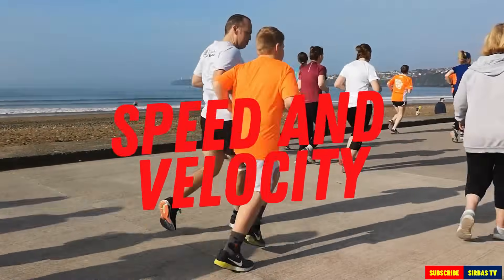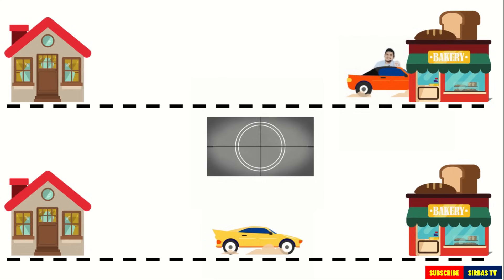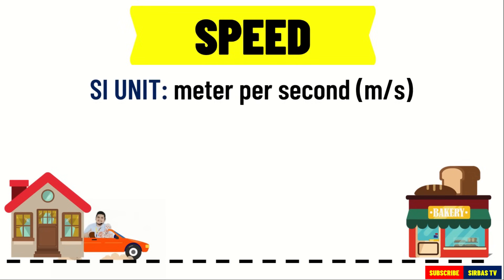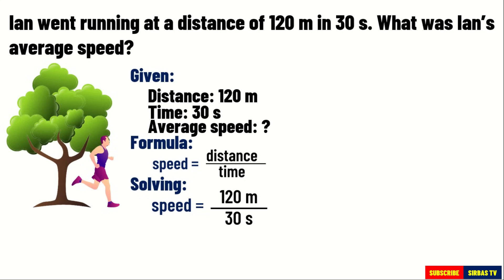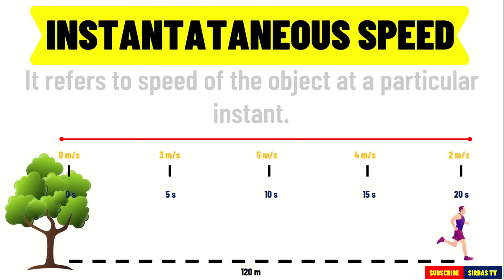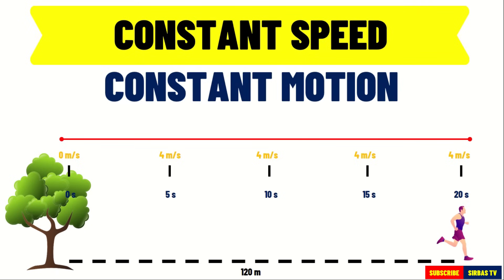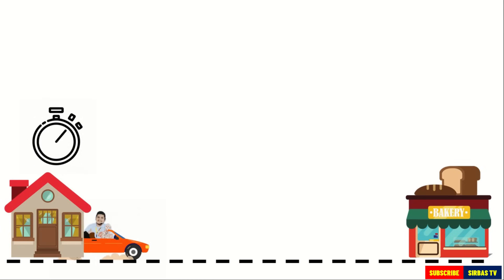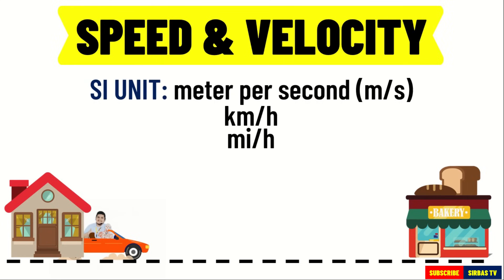DESCRIBING MOTION: SPEED AND VELOCITY| SCIENCE 7 QUARTER 3 MODULE 1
Science 7 Third Quarter – Module 1 Describing Motion
Science 7 Third Quarter Videos

-Sir Bas